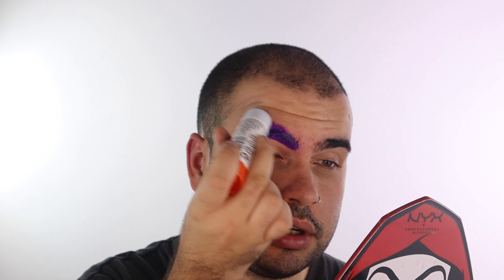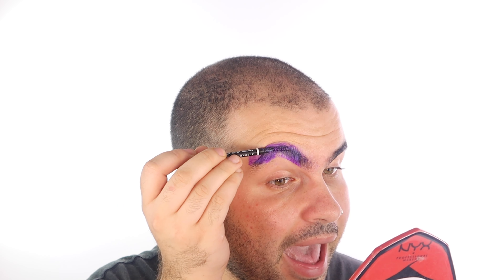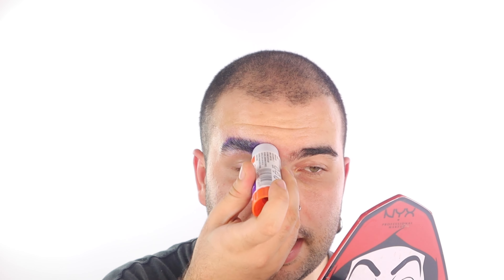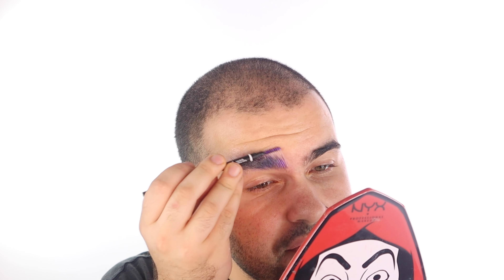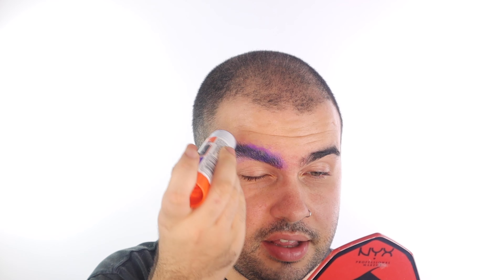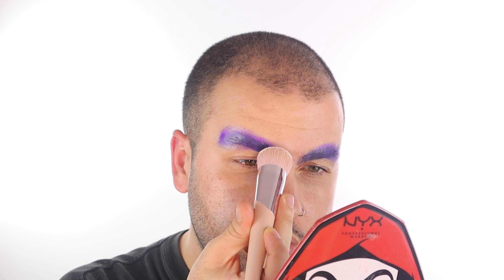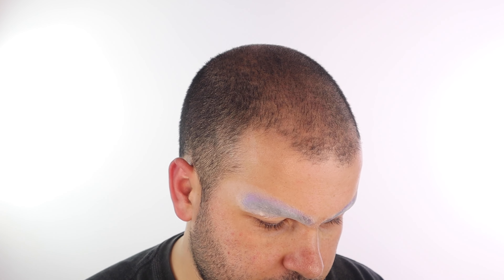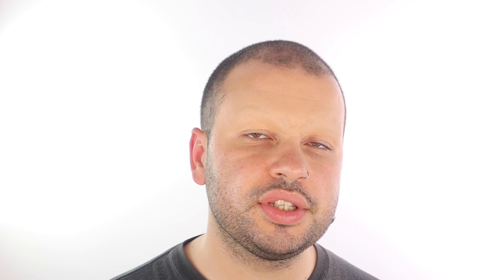How to make your eyebrows DISAPPEAR?! Brow Blocking Tutorial | BernyFerr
Hi Folks! Ever wondered how drag queens or your favorite MUA manage to make their brows DISAPPEAR using a gluestick? Well here is a full break down of how I do this to create more space for the ultimate make-up creation or glam DRAG transformation!

LINKS
Elmers Disappearing Glue Stick

PRODUCT BREAKDOWN

- Elmers Purple Disappearing Glue Stick
- KVD Beauty Lock It Powder
- Mehron Makeup Creamblend Stick